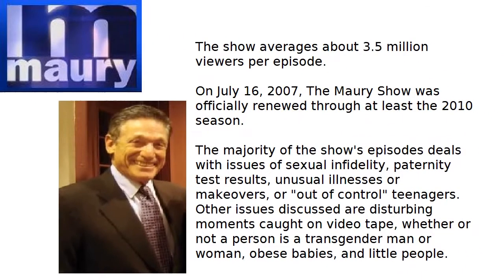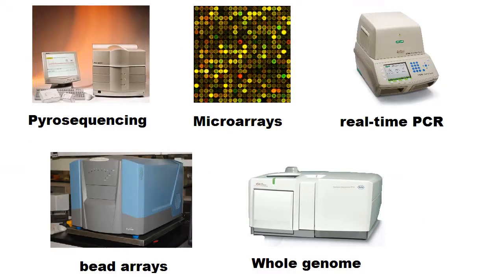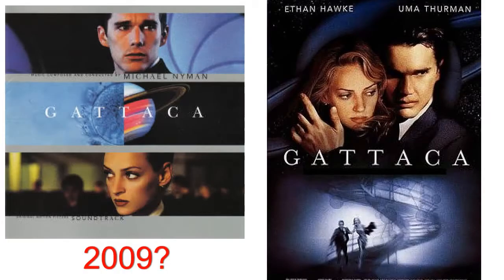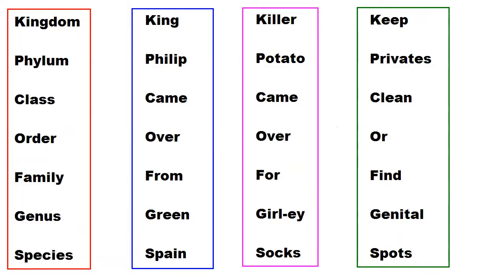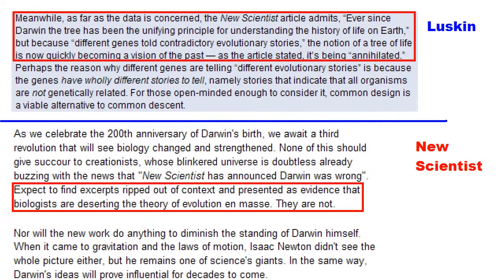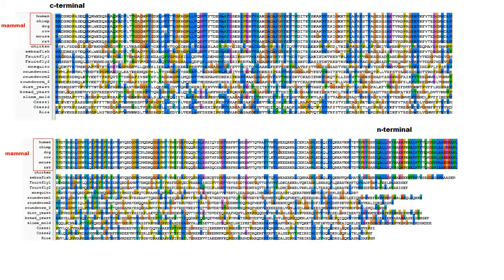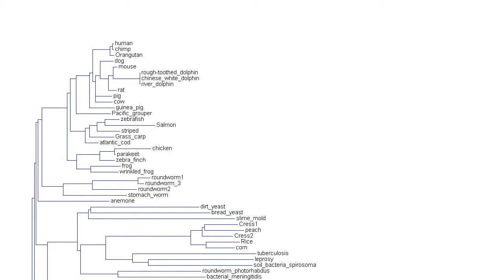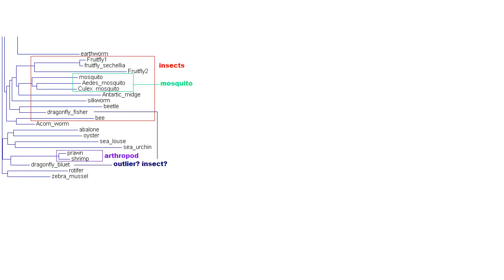Evolution vs. Intelligent Design: Does Homology = Relatedness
Paternity tests use inherited DNA markers as a way to determine relatedness. So does phylogenetics. If you want to learn to make your own phylograms Here's some resources for more info on phylograms. The Wikipedia article on phylogenetic trees Science and Sensibility does a phylogenetic tree of science blogs The Tree of Life web project, based on 16S rDNA sequences Here's a poster you can order if you love phylogenetics as much as I do. A dendrogram is a broad term for the diagrammatic representation of a phylogenetic tree. A cladogram is a tree formed using cladistic methods. This type of tree only represents a branching pattern, i.e., its branch lengths do not represent time. A phylogram is a phylogenetic tree that explicitly represents number of character changes through its branch lengths. An ultrametric tree or chronogram is a phylogenetic tree that explicitly represents evolutionary time through its branch lengths.